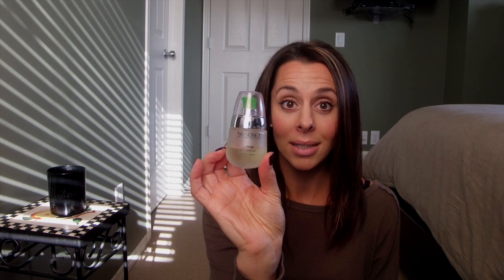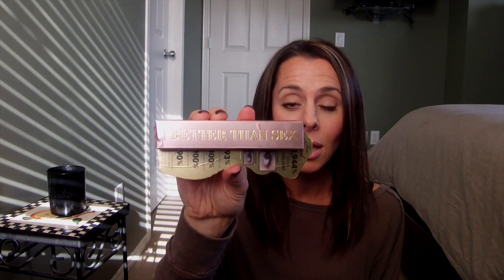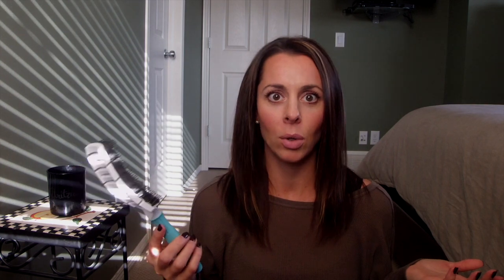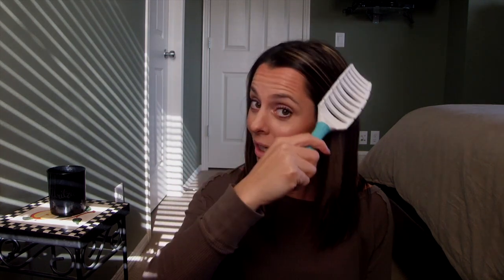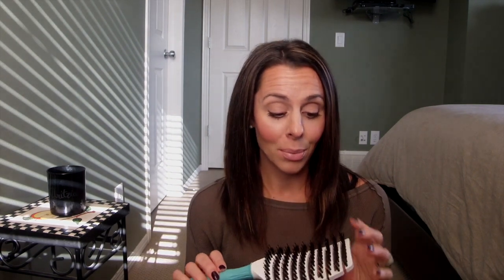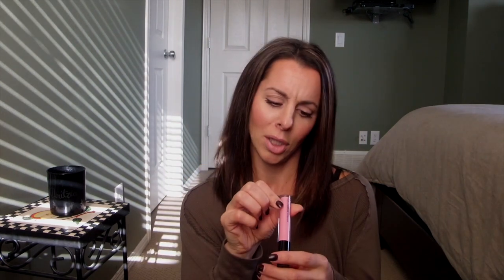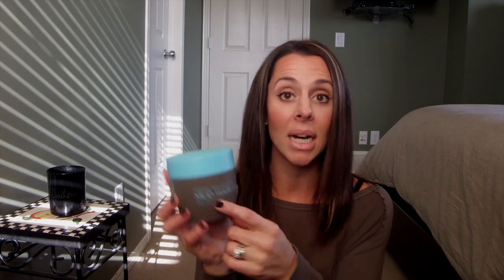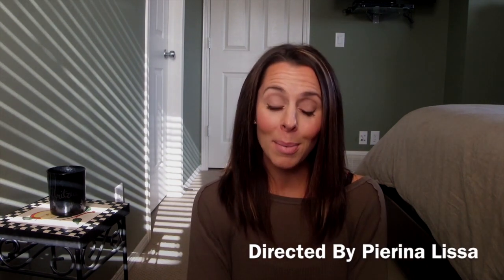My Favourite Fall/Winter 2015 Products!!!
Hello everyone! I wanted to do a video on my favourite products for Fall/Winter 2015. These products are too good not to talk about!! You can get them here:

6) Pro Longwear Lipglass by Mac cosmetics in Long love love